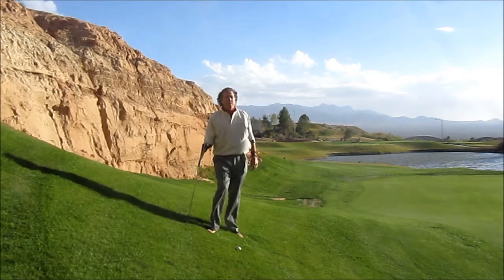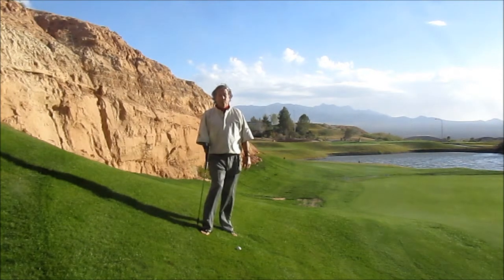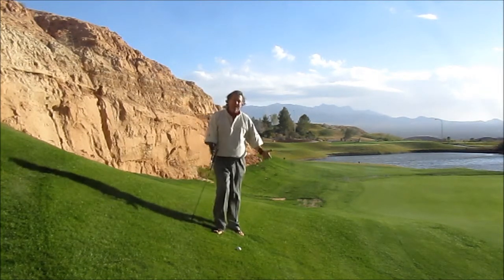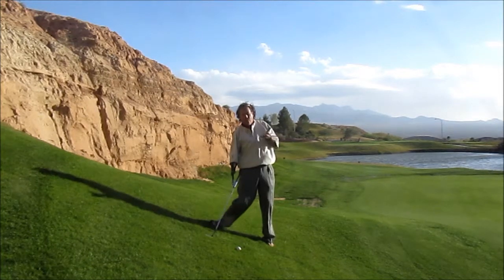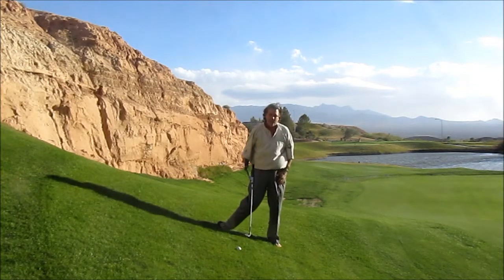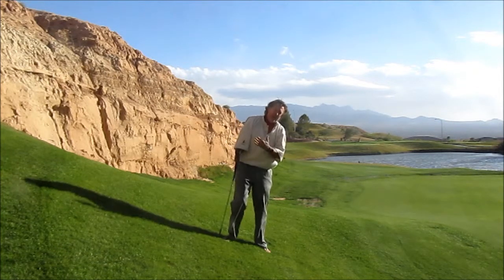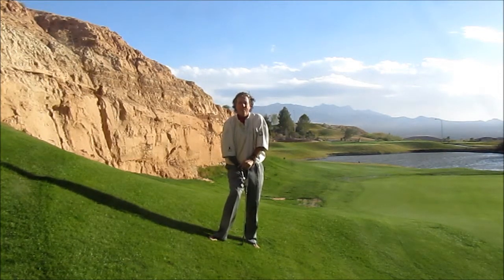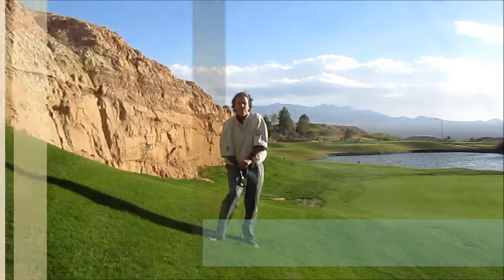How To Play Better Golf...Brad Claytons' PuzzleDuck Golf December 2013 Thought of the Month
Down hill slopes. This one is green side, but applies anywhere.